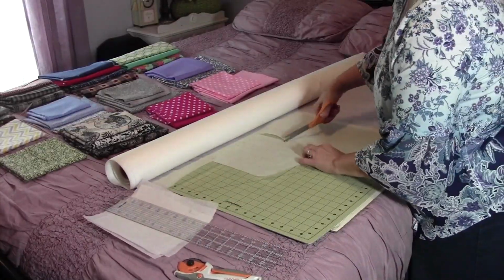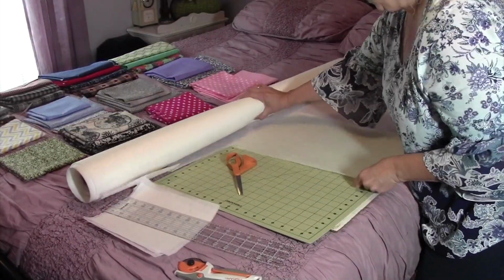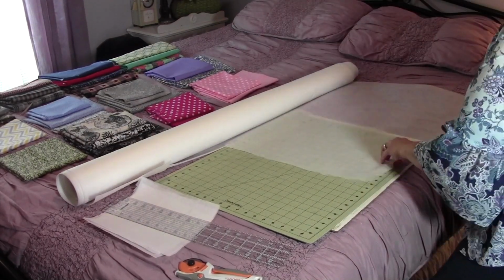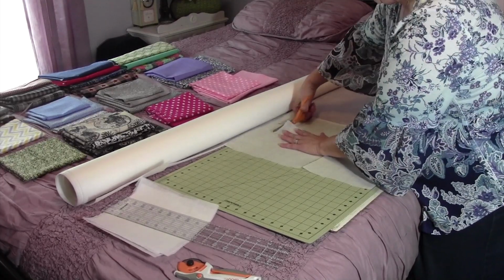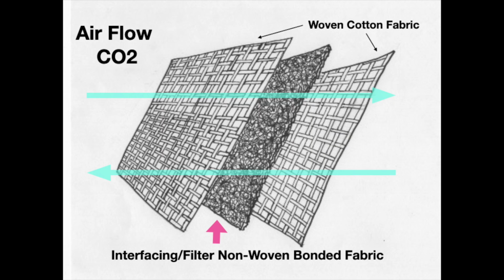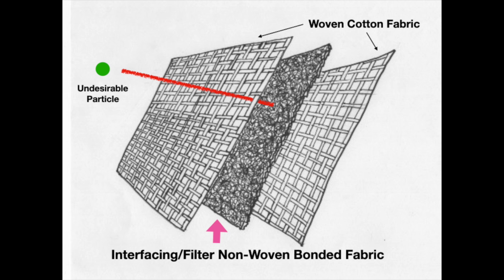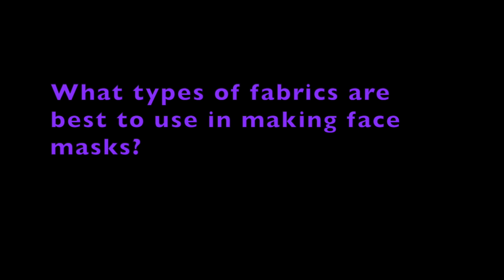Mask Making Questions & Answers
In this video I discuss some questions many have had about making masks. I talk about the materials involved such as: interfacing and fabrics and why we use these specific ones. I also address other issues regarding masks and look at some of the science behind the masks.

Pattern specifics:  The below measurements are the cut out size. They will be slightly smaller depending on the size of your seam allowance which can be 3/8" - 1/2". These sizes are for the average person. You may need to adjust them larger or smaller according to the need of the wearer. Add or subtract 1/4" to 1/2"

Ladies Mask: 9" x 7 1/2", elastic 6" - 7" depending on the elasticity of the elastic

Men's Mask: 9 1/2" x 8", elastic 7" -  8" depending on the elasticity of the elastic

Teen Mask: same as Ladies

Child Mask: 8" x 7", elastic 6 1/2"

Young Child Mask: 7" x 6, elastic 6 "

Please refer to the CDC regarding children wearing masks.

Nose bridge wire:
Normally I use a single piece of pipe cleaner, the full length folded in 4ths, woven together and twisted to make a 3" wire. I slide it into a casing made with bias tape. The two rows of stitching should be approximately 1/2" or less apart.

In this video I am using aluminum metal strips that were donated by a machine metal working company called SMART. International Association of Sheet Metal, Air, Rail, and Transportation Workers. I sent them an email and they gave me the number I requested. I do not know if they are still donating but i intend to contact them to purchase more.

To purchase any of my masks visit my Etsy Shop called CarmonaArts